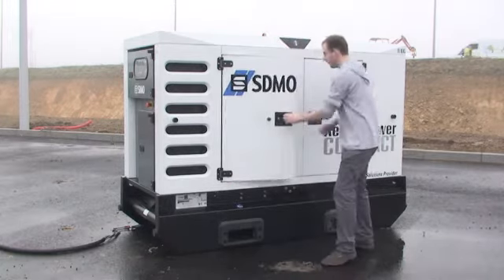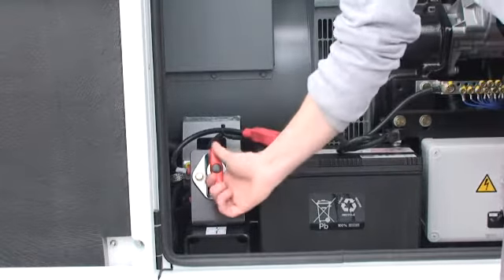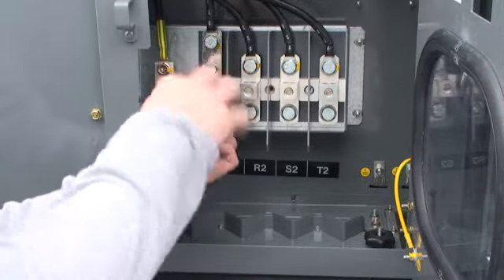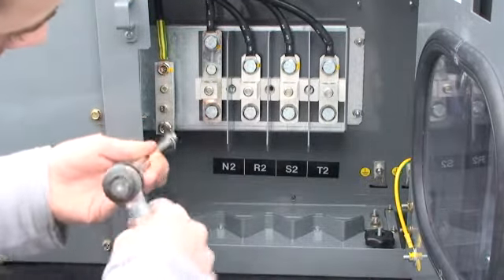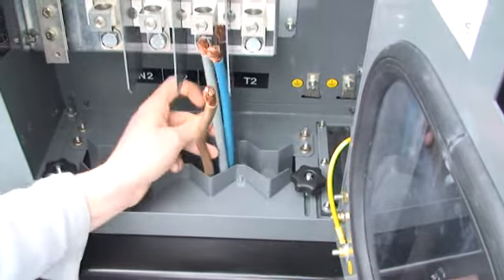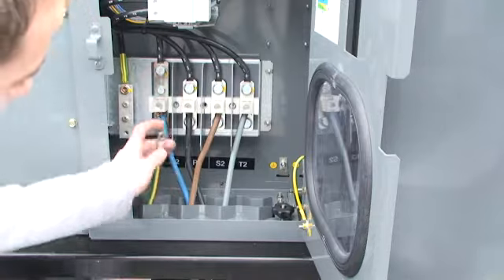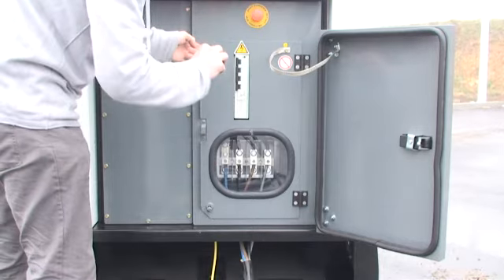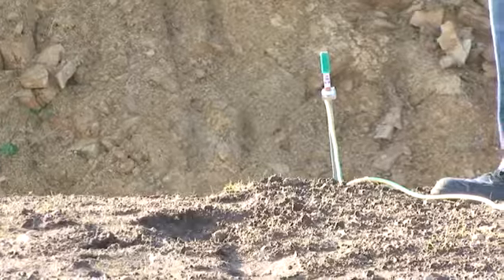How to install an R66C3 generating set ?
"Recommendations for installing your generating set, how to start your R66C3 KVA generating set correctly.
Generating set hire - SDMO Rental Power -Rental Compact - 50 Hz - Stage III - EU certified